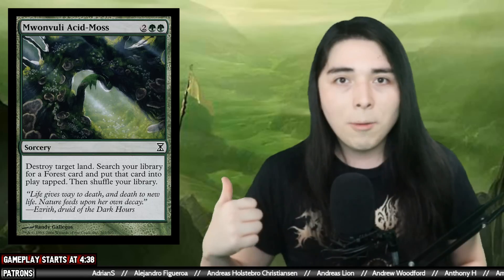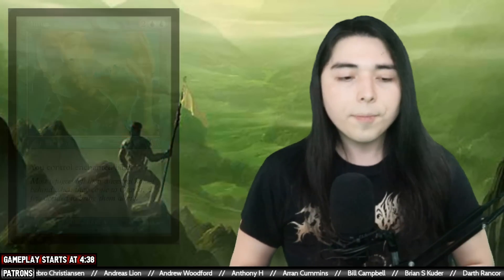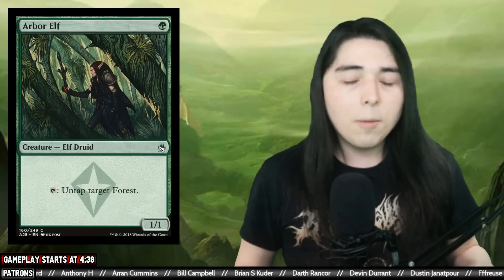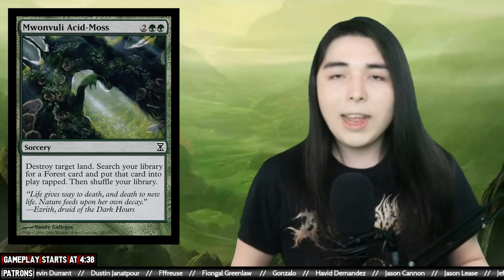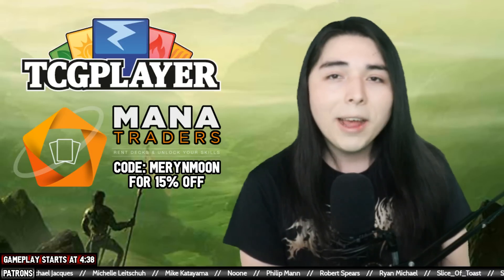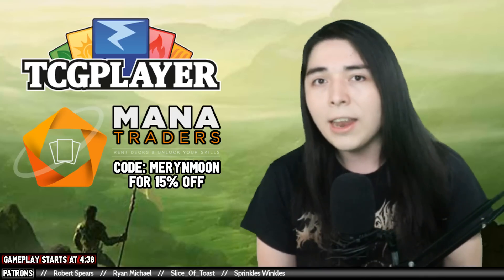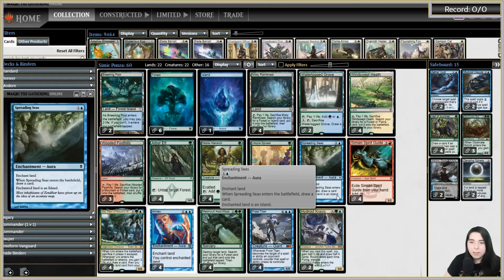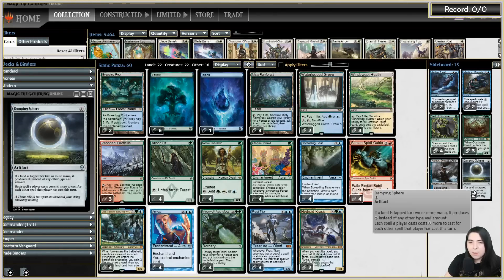💣 SIMIC PONZA 💣 Updated Version! 【 MTG Modern Gameplay 】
Today we are playing some Simic Ponza and this is pretty much a revisited episode because we're bringing back the good ol' UG Jace Plow deck we played a couple years ago, but now with some improvements with cards that didn't exist back then. Now we have Uro Titan of Nature's Wrath which is the main reason Simic has become a great color combination lately, as well as Hydroid Krasis to spend all our extra mana on. The old version didn't really have a mana sink, but Krasis should be great. We are also implementing Simian Spirit Guide so now we have 20 ways to get a Turn 2 Annex or Mwonvuli Acid Moss instead of just 4 with Arbor Elf Utopia Sprawl like before. Should be a lot more consistent, so let's get down our boy Frost Titan once again and beat some face.